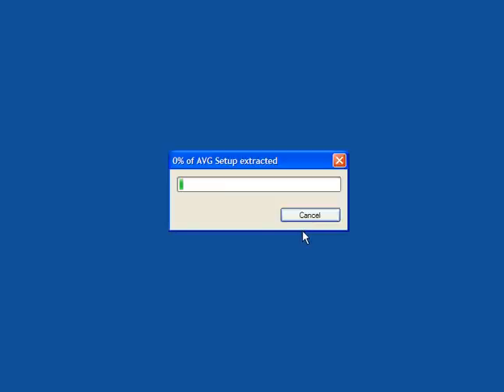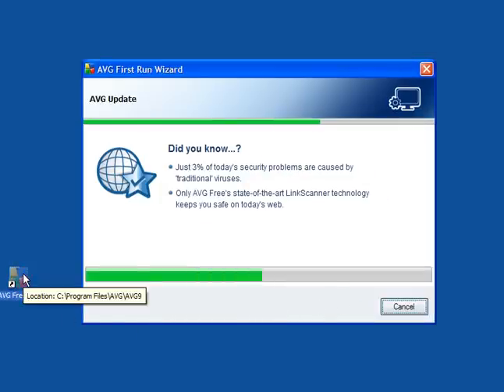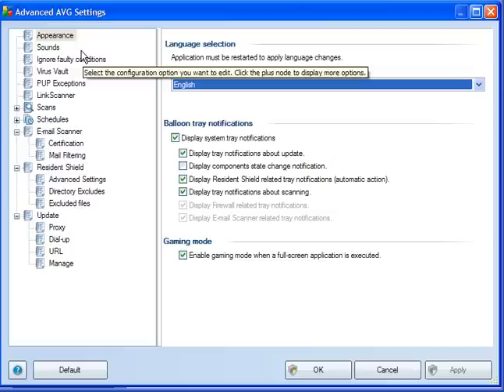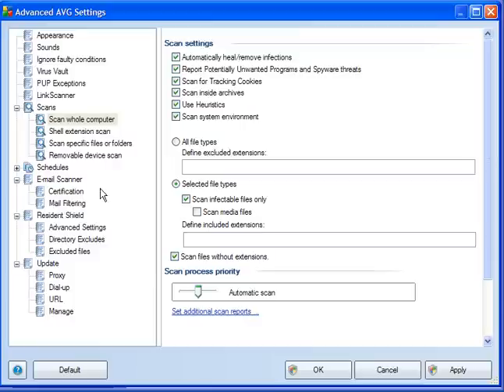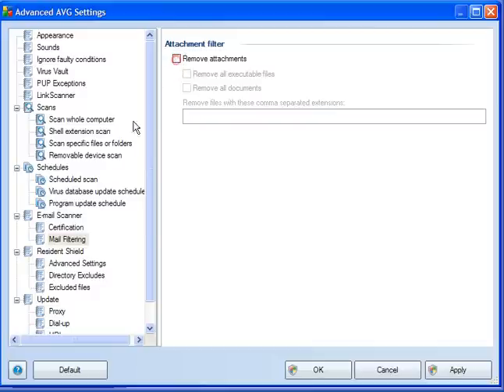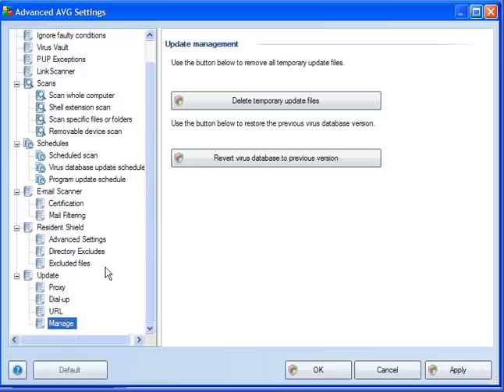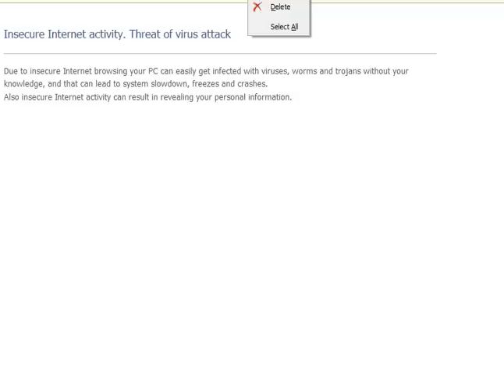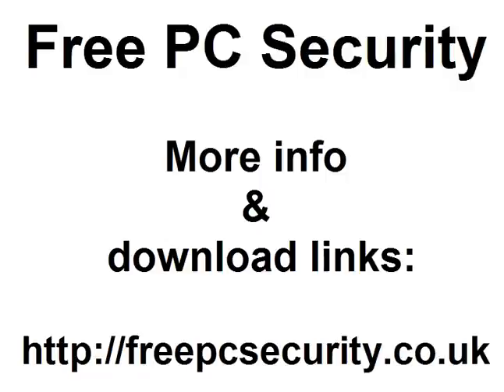AVG 9 - Free Version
AVG 9 is an improvement to AVG's earlier versions which were bulky and less effective. Not the best antivirus but it is still popular and does get the job done.